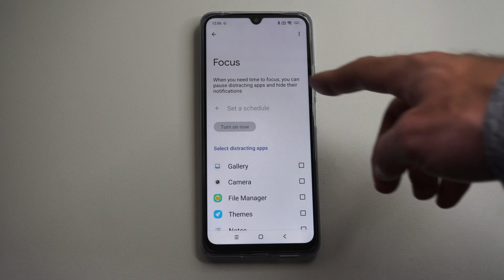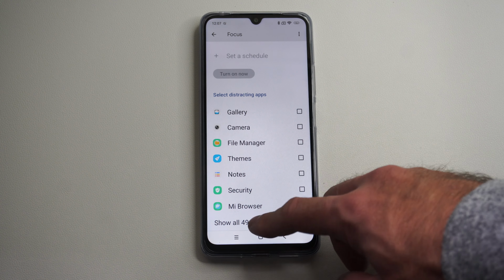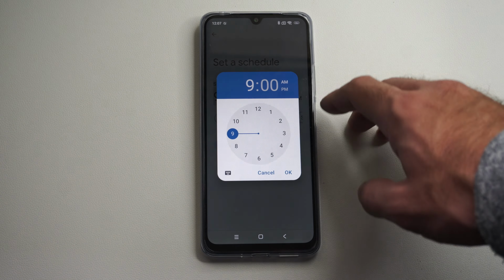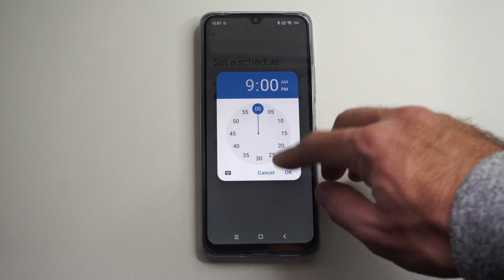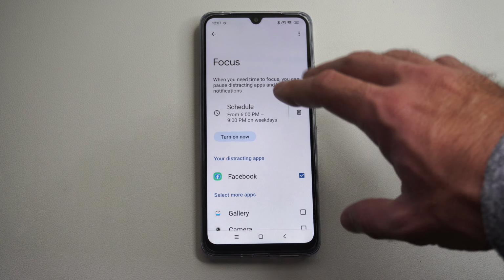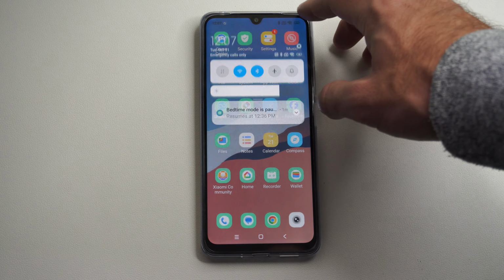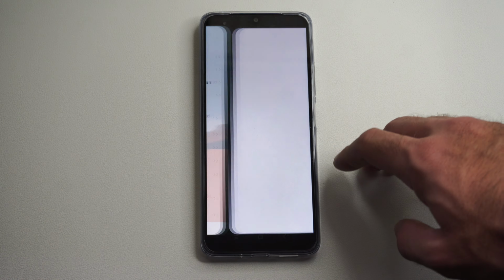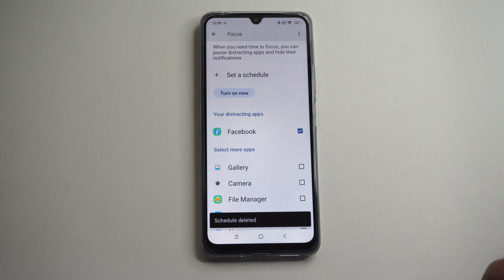How to Turn On Focus Mode on Xiaomi Phone to Silence Notifications by Apps (Android Tutorial)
To turn on Focus Mode on a Xiaomi phone, go to Settings - Digital Wellbeing & parental controls - Focus mode, select distracting apps, and tap Turn on now. This will silence notifications and pause selected apps.

Here’s a complete tutorial to help you activate and customize Focus Mode on your Xiaomi Android device:

🎯 What Is Focus Mode?
Focus Mode is part of Android’s Digital Wellbeing suite. It helps you:

Pause distracting apps like social media or games
Silence notifications from those apps
Stay productive during work, study, or rest periods

📱 How to Enable Focus Mode on Xiaomi
Open Settings on your Xiaomi phone.

Scroll down and tap Digital Wellbeing & parental controls.

Tap Focus mode.
Select the apps you want to pause (e.g., Instagram, TikTok, Facebook).
Tap Turn on now to activate Focus Mode immediately.

Once enabled:
Selected apps will be grayed out and inaccessible.
Notifications from those apps will be silenced.

🕒 How to Schedule Focus Mode
You can automate Focus Mode to activate at specific times:

In the Focus mode screen, tap Set a schedule.
Choose the days and time range (e.g., weekdays 9 AM–5 PM).
Tap Save.

Your phone will now automatically enter Focus Mode during those hours.